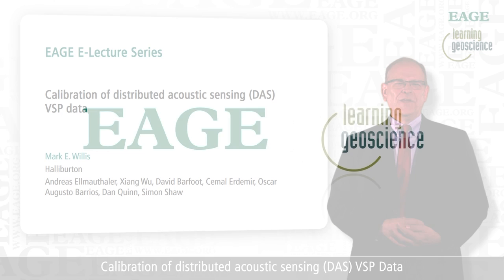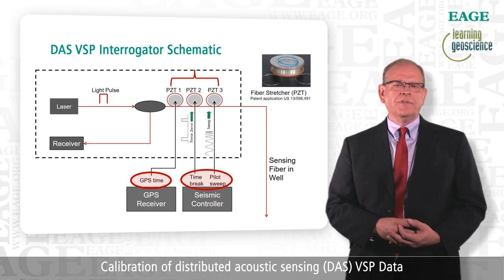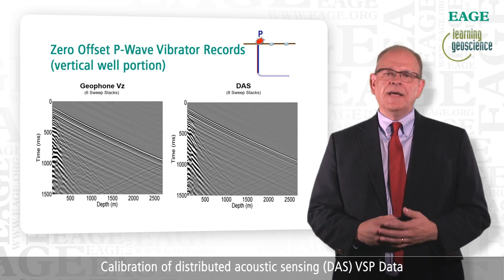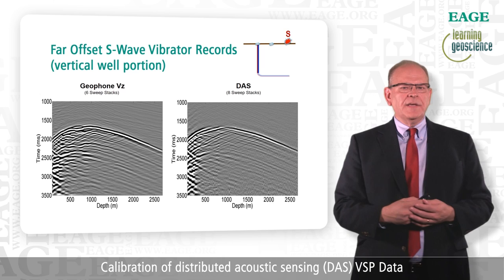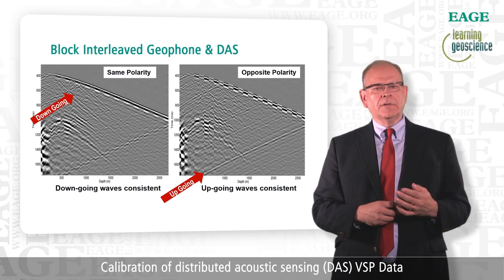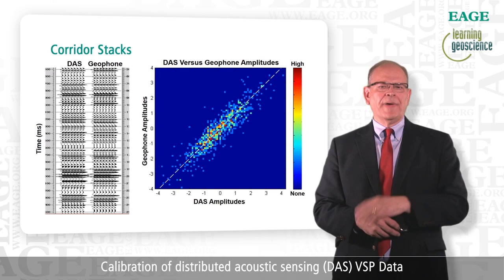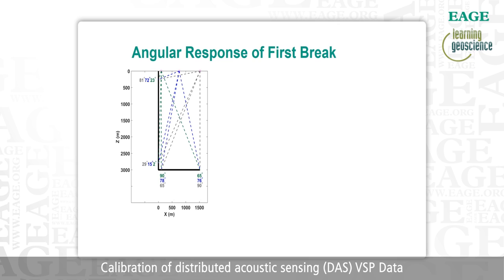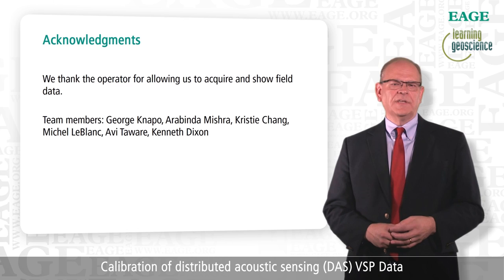EAGE E-Lecture: Calibration of distributed acoustic sensing (DAS) VSP data by Mark E. Willis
Vertical seismic profiling (VSP) is a technology used to characterize seismic properties of the earth in a large volume surrounding a well.  The goal of this lecture is to familiarize the viewer with a new technology, distributed acoustic sensing (DAS), that makes VSPs quicker to acquire and easier to repeat.  DAS uses fiber optic cables as sensors, replacing geophones for recording the seismic wave field. First a brief introduction of the DAS technology is presented. Then VSP data from DAS and geophones are compared and calibrated to demonstrate the big uplift possible using this new technology.